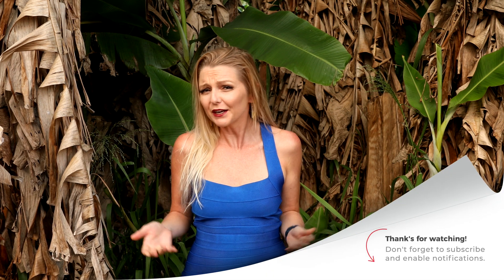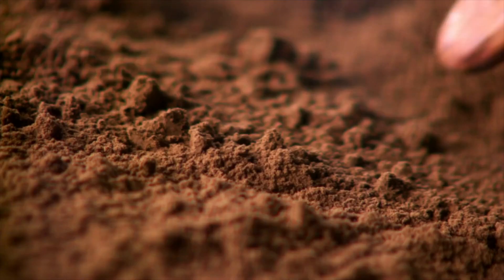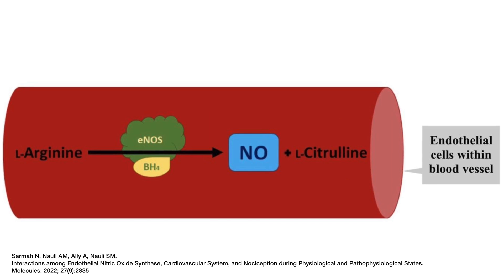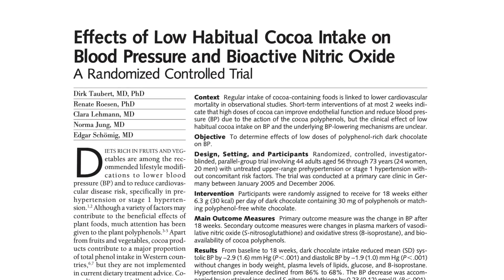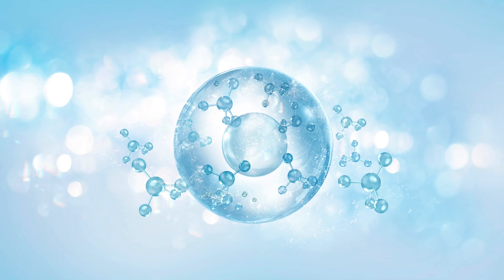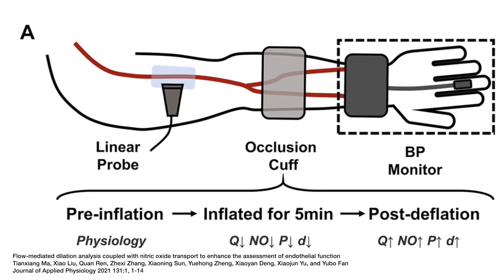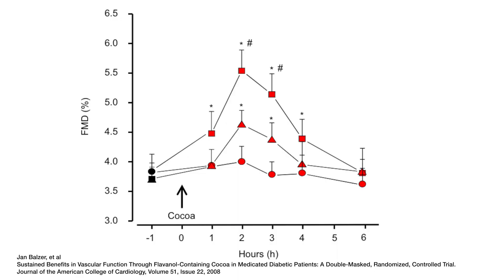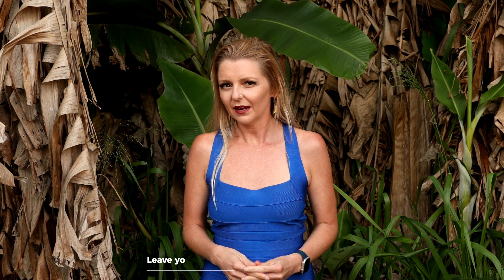Increasing Nitric Oxide levels with Cacao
Join Dr. Van Dyken as she discusses cacao and its relationship to nitric oxide levels.

Timestamps:
00:00 Introduction
00:56 How cacao works to increase nitric oxide
02:27 Cocoa intake, nitric oxide, and blood pressure
04:03 Cocoa and Flow Mediation Dilation (FMD)
04:46 Cocoa in people with diabetes
05:17 Wrap-up

References Cited:
1. Epicatechin and Nitric Oxide levels
2. Cocoa Intake and Blood Pressure
3. Cocoa in people with diabetes